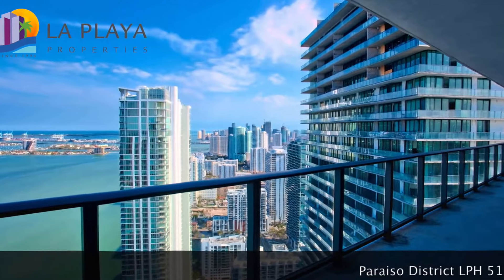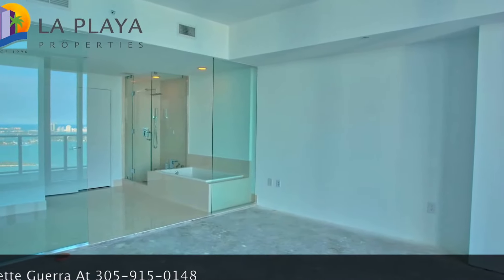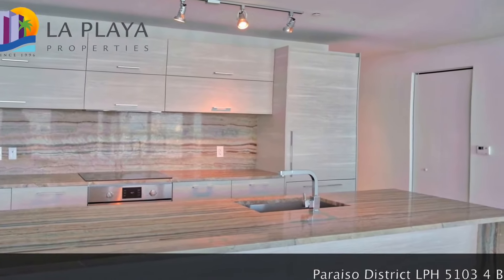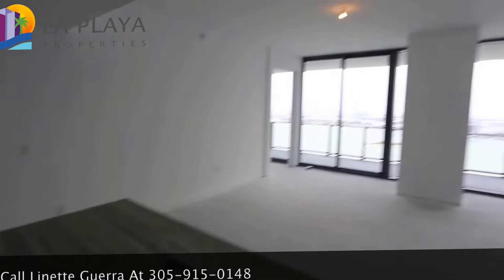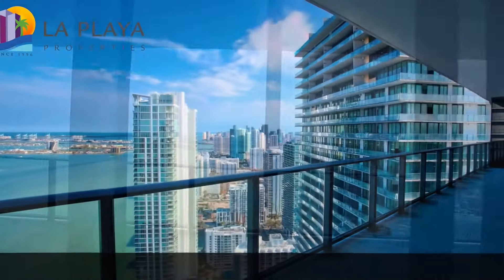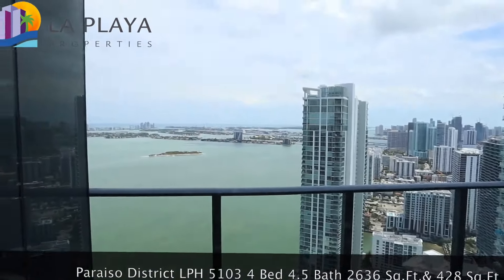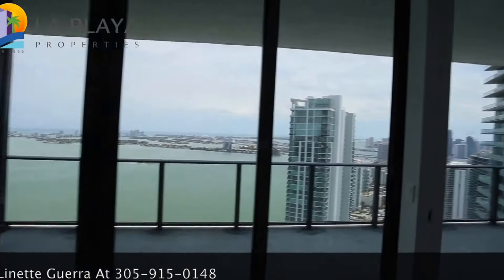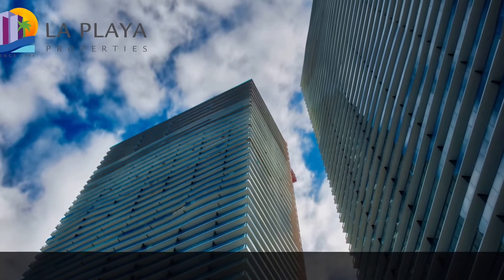Paraiso Lower Penthouse #5103